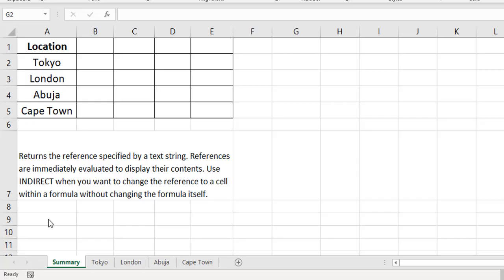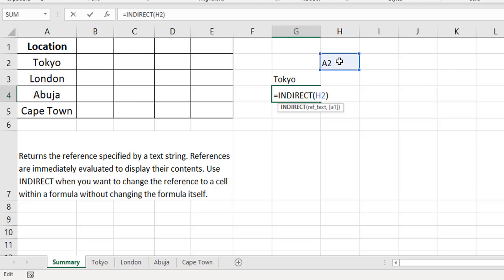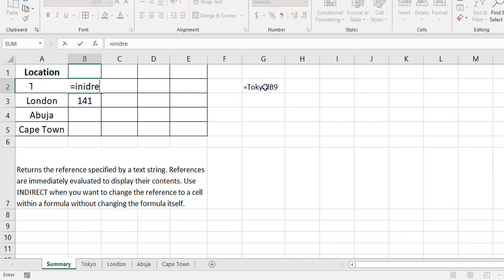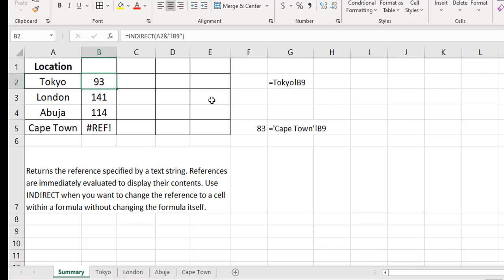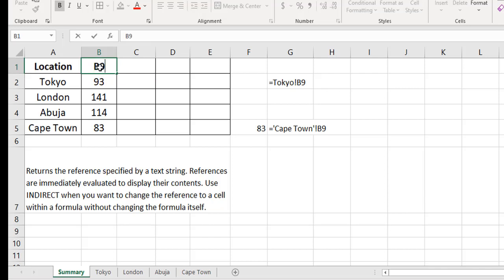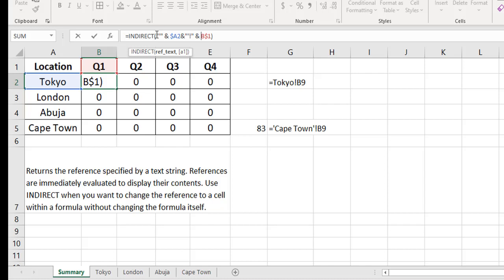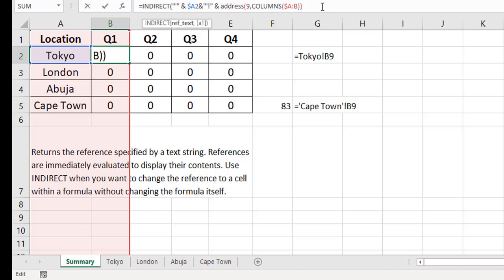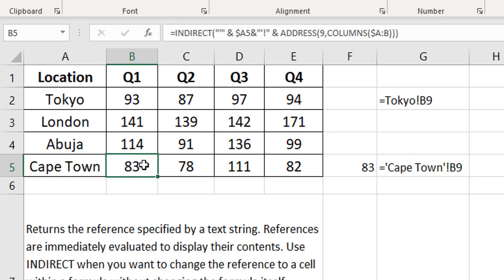Creative use of the INDIRECT function in Microsoft Excel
The INDIRECT function is able to translate a text string into a reference and return the result from evaluating that reference. This video highlights a creative use case for the INDIRECT function.